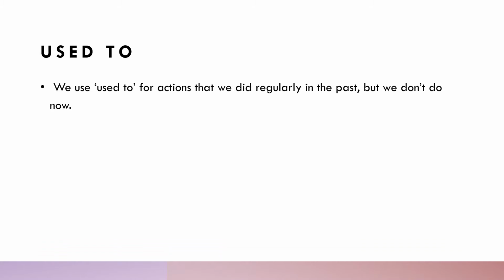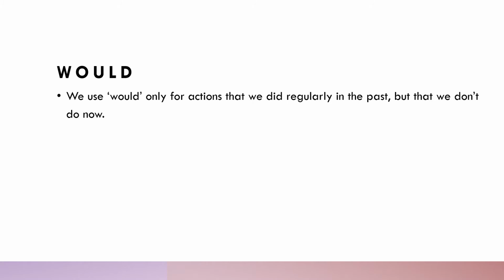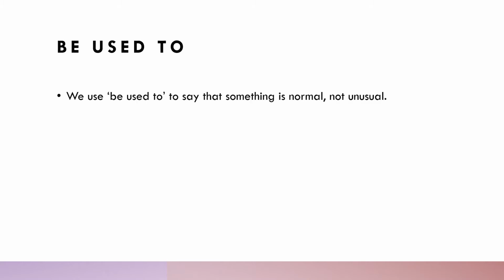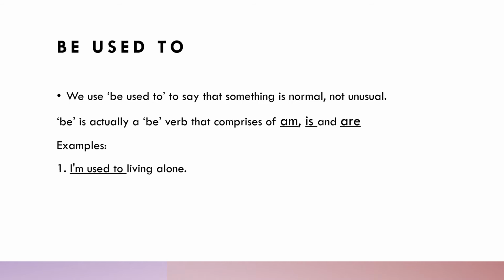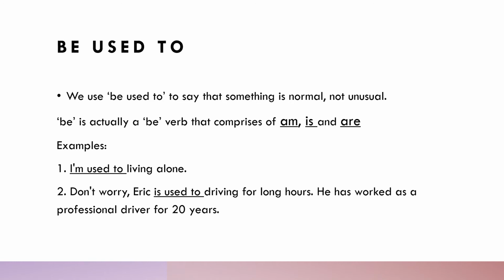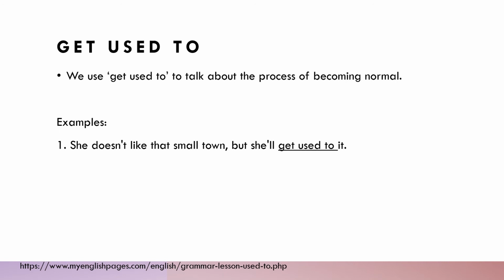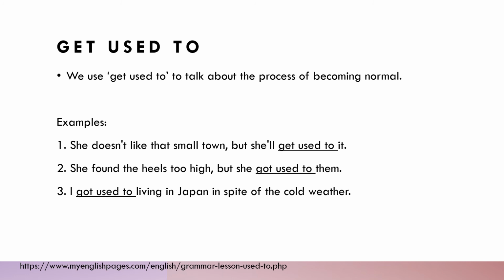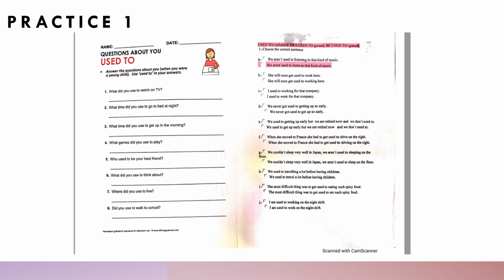Used to, would, be or get used to - Form 5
A short video explaining the use of 'used to' 'would' and 'be/get used to' with some examples.